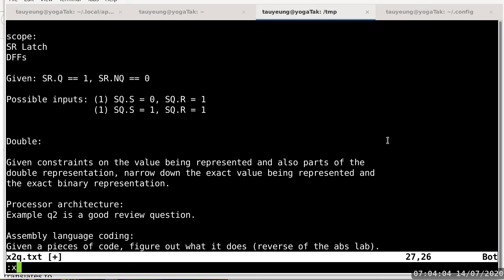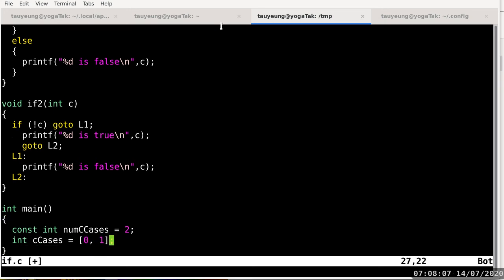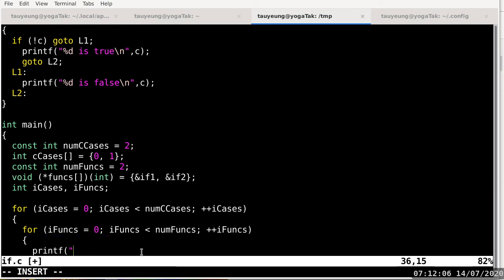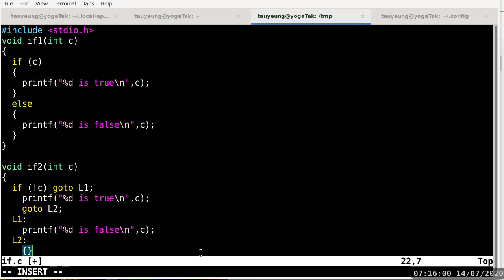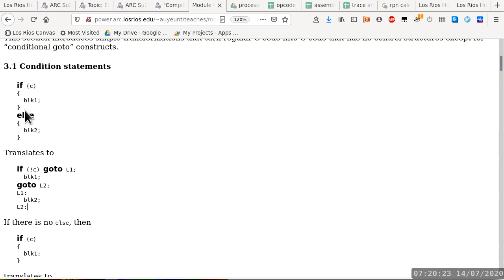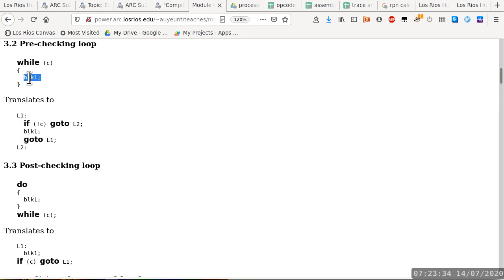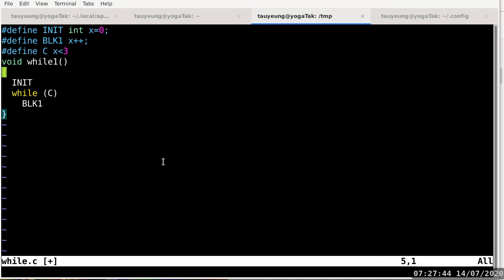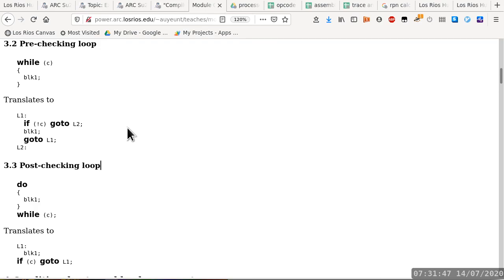20200714 CISP310 part 2